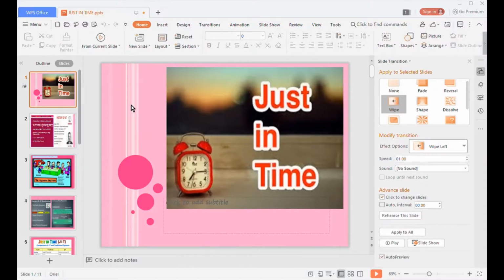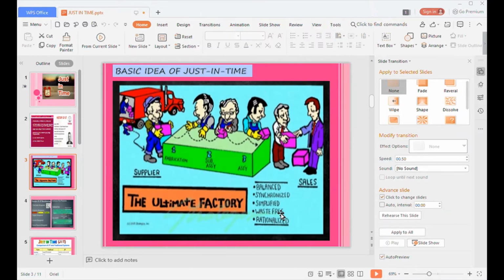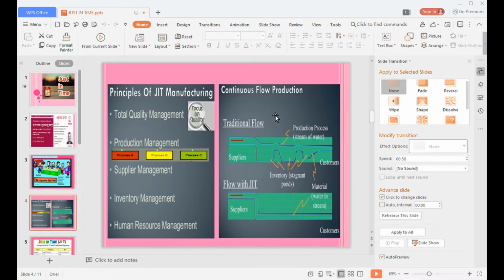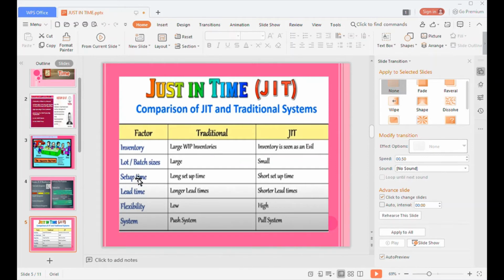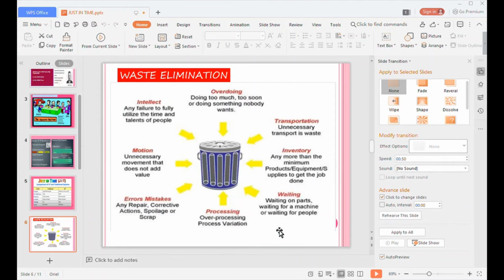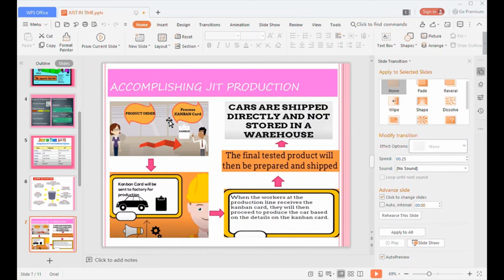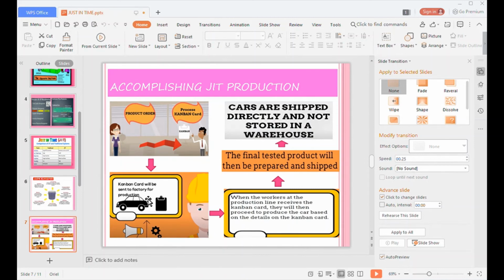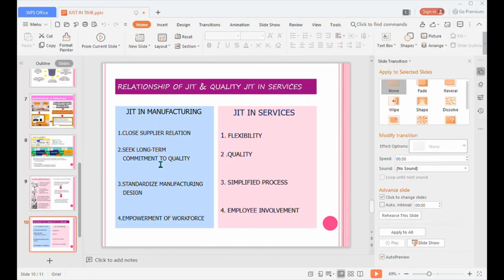JUST-IN-TIME / TOYOTA PRODUCTION SYSTEM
Sharing my ppt presentation.This video explains the basic idea of JUST-IN-TIME production system.A system that has been used by many companies.It started at TOYOTA after the Second World War wherein they encountered problem like lack of space to build big factories.This system is based on demand, NO DEMAND NO PRODUCTION.